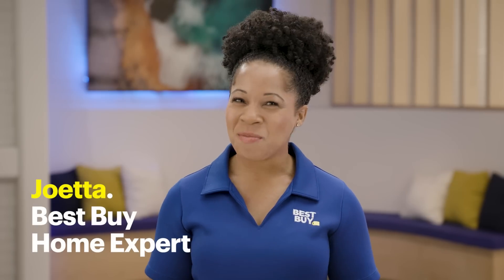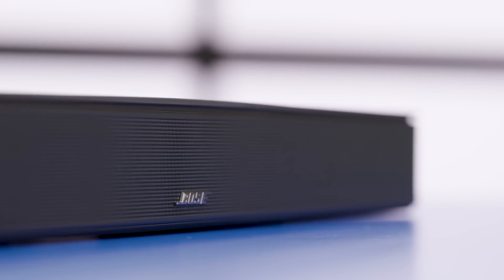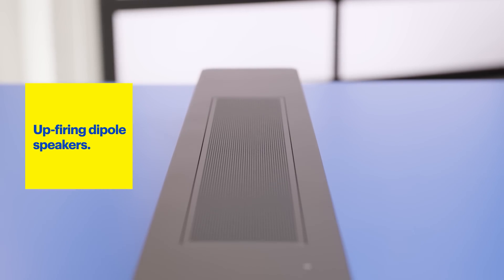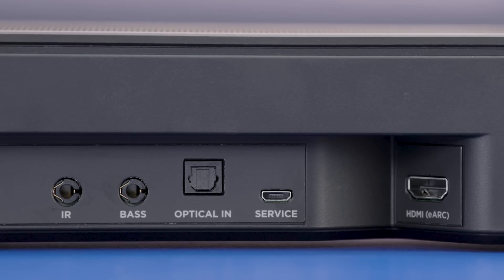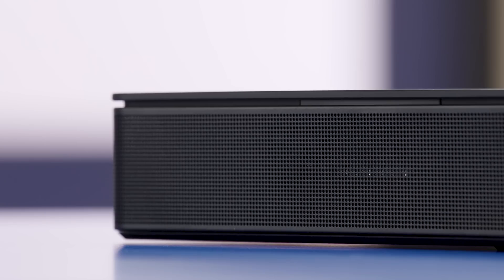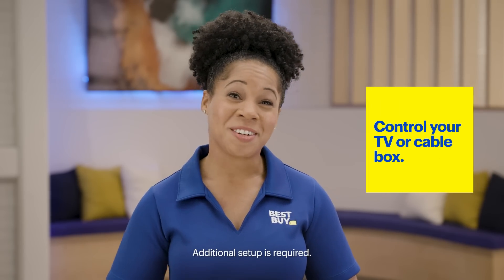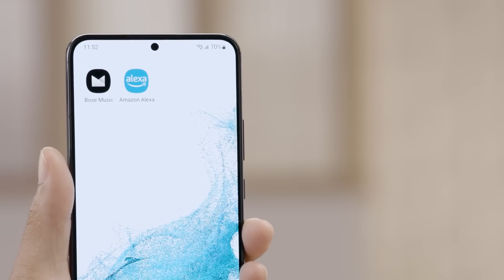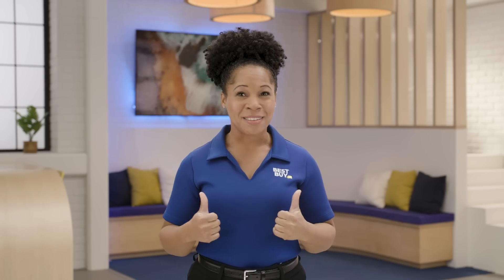Voice Control Your Home Entertainment with the Bose Smart Soundbar 600 - Tech Tips from Best Buy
In this Tech Talk from the Lab, Joetta, a Best Buy Home Expert, will show you how to control your soundbar, TV and cable or satellite box with your voice. She’ll be using a Bose Smart Soundbar 600, which has Amazon Alexa and Bose Voice4Video.

If you’d like to call, chat or schedule a free consultation with your own Best Buy Home Expert, visit this